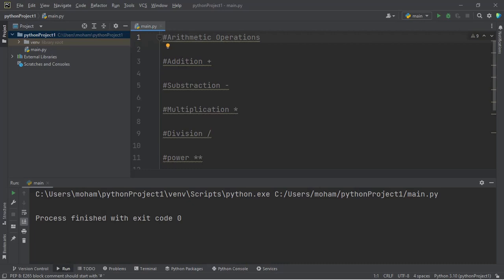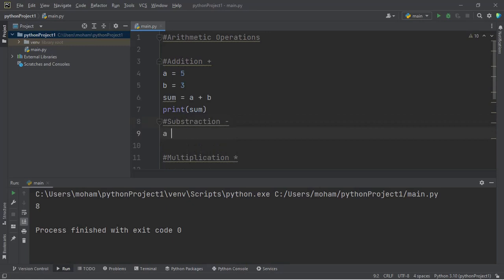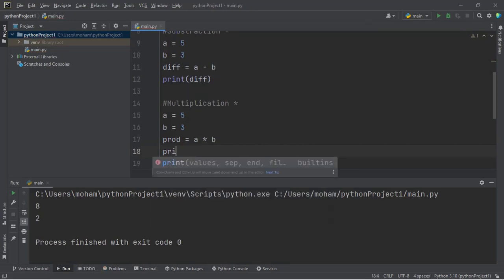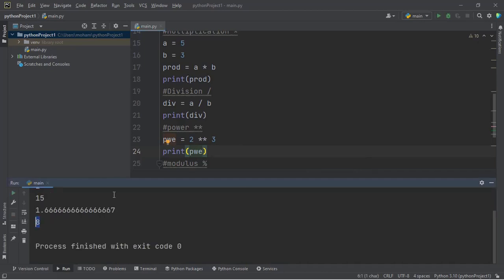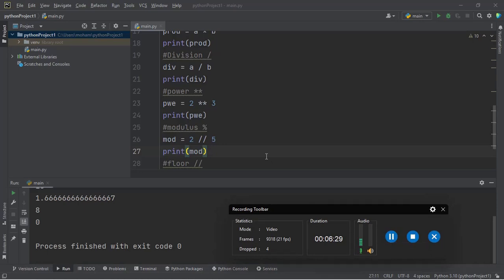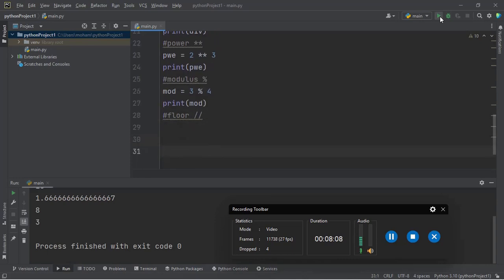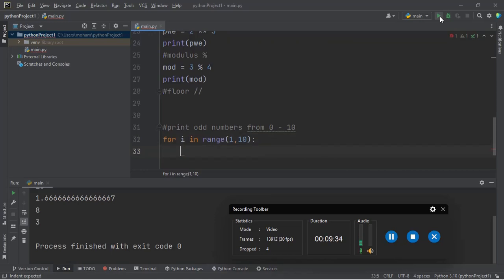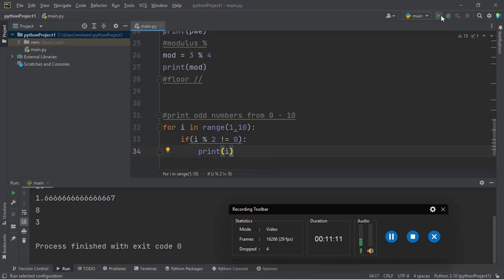08 Arithmetic in python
Mathematical operations such as addition, subtraction, multiplication, and division are performed using arithmetic operators. In the Python programming language, there are seven arithmetic operators.